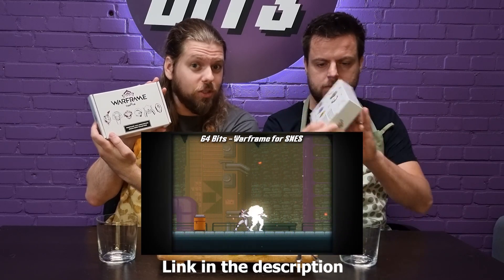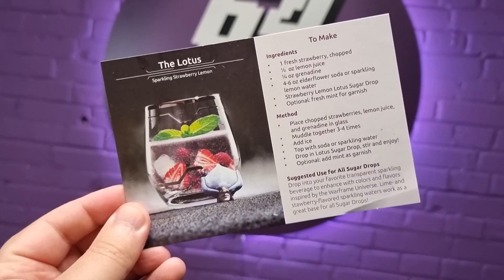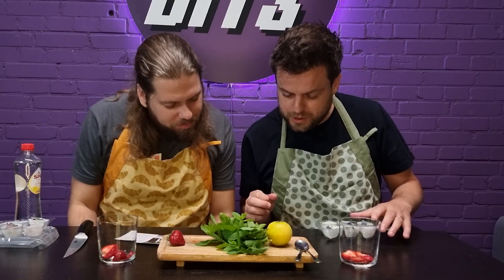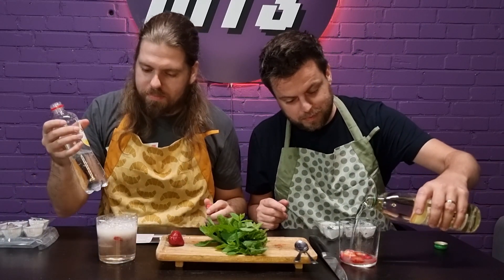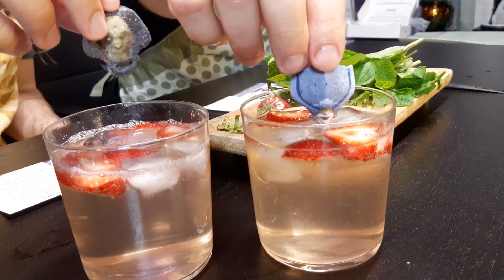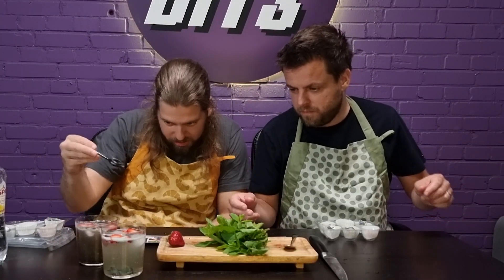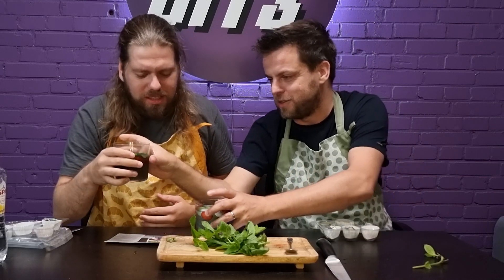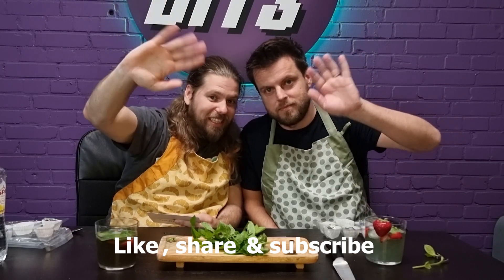Warframe Sugardrops? - "Cooking" with Nelis & Niels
We received some special treats from Digital Extremes, the creators of Warframe, for making the SNES Warframe Demake!

They are Sugar Drops, designed to make your drinks very special! We decided to make a silly "Cooking" video out of it!

Let us know if you like this silly new 64 extra's format! Would you like to see us actually cook?!

and get
- Early Access
- Special Discord Flair + bonus channels
- And more!